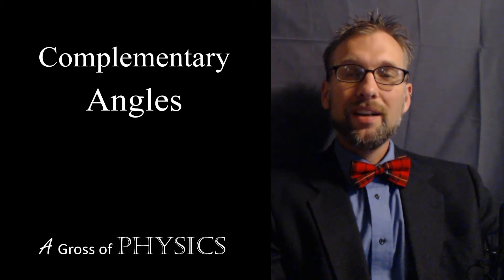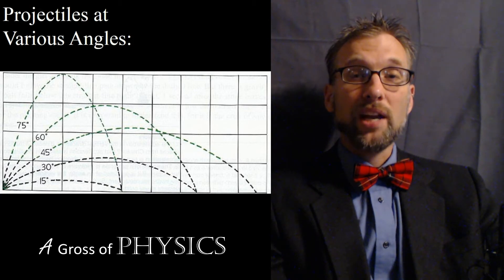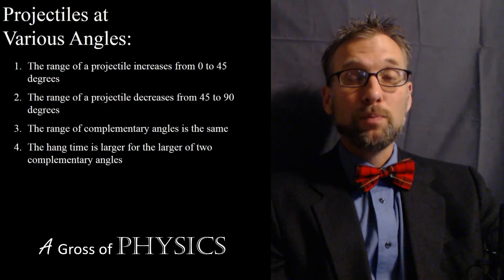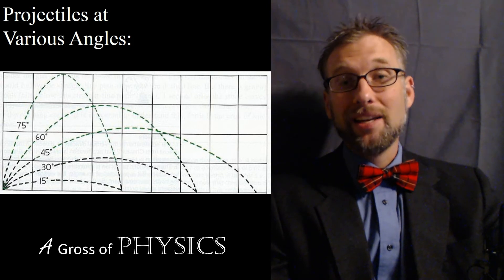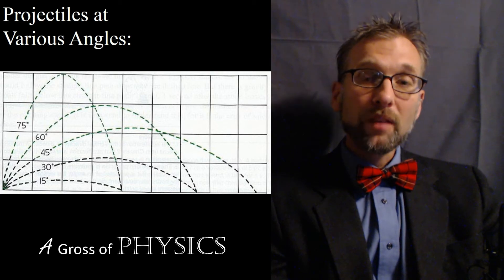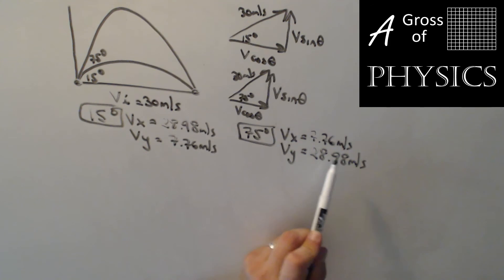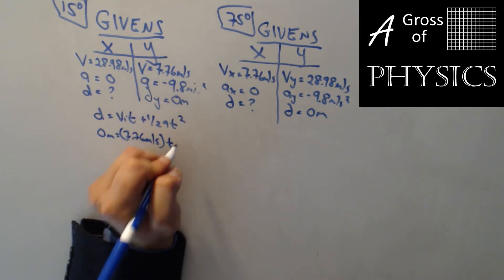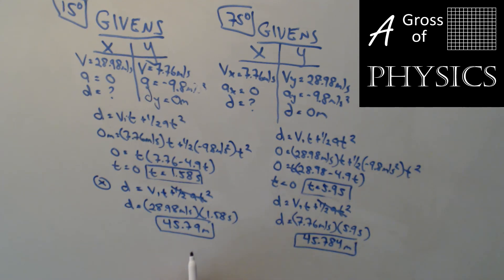Day 027 Complementary Angles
A Gross of Physics.  This lesson shows how complementary angles have the same range for a projectile motion problem.  The angles will produce different hang times.  The lesson also shows the importance of 45 degrees when solving projectile motion problems in a frictionless environment.